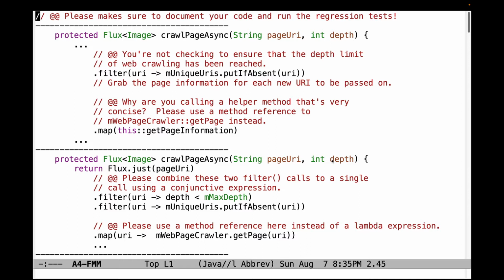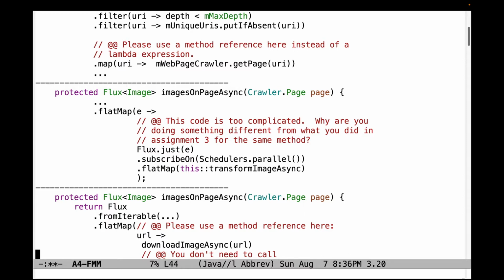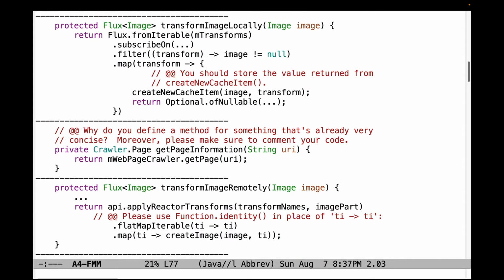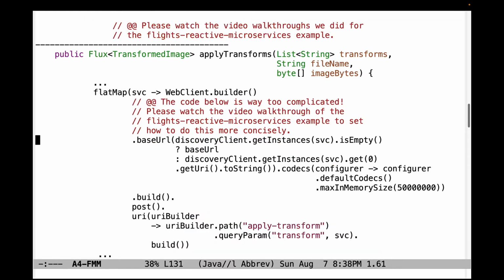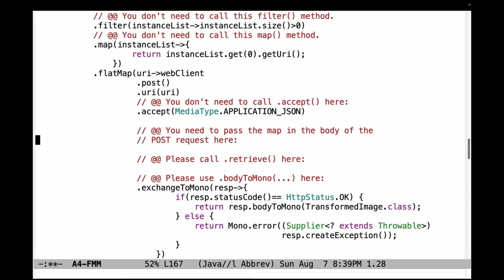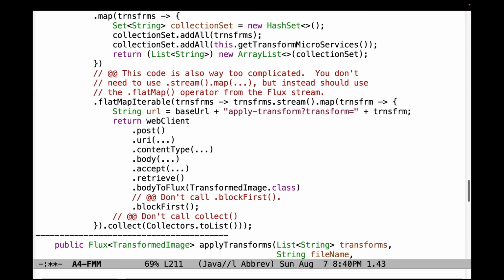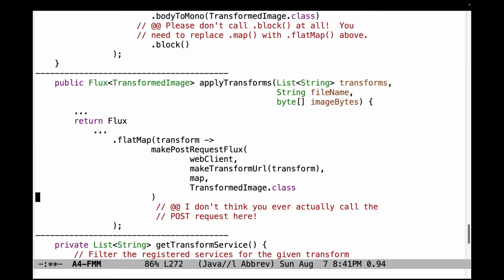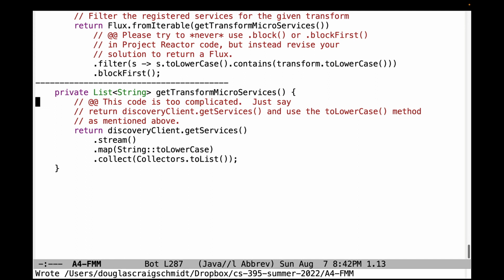Walkthrough of Frequently Made Mistakes for Assignment 4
This video walks through the specification, skeletons, and unit tests for assignment 4 in my CS 8395 course at Vanderbilt.  This assignment uses Project Reactor's reactive streams framework to perform an "image crawl" asynchronously starting from a root Uri.  Images from an HTML page reachable from the root Uri are asynchronously downloaded from a remote Spring WebFlux application in parallel and the results are stored locally in files on the Android device that can be displayed to the user.